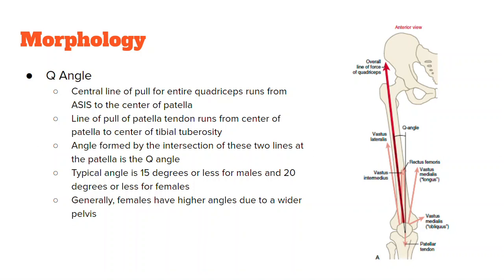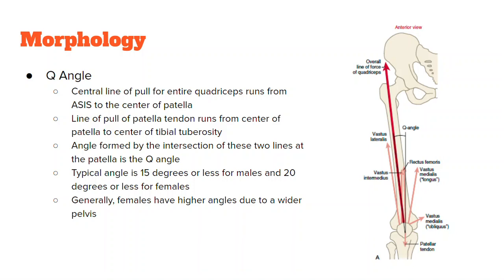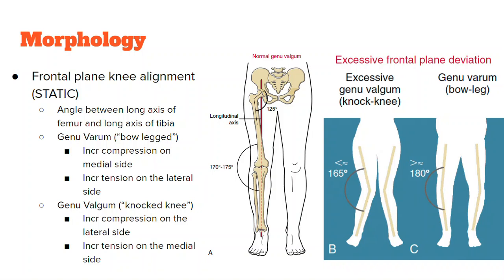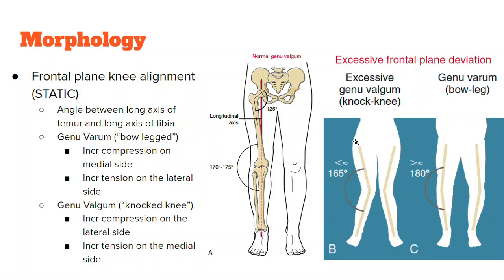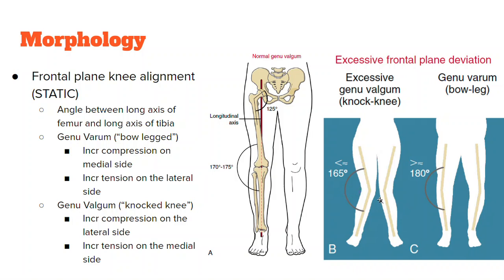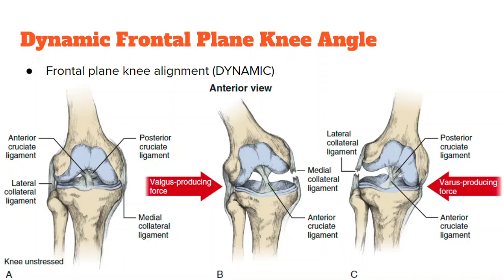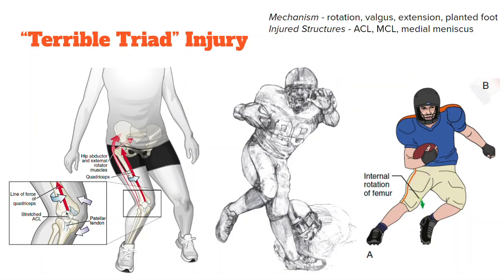Knee Joint Morphology